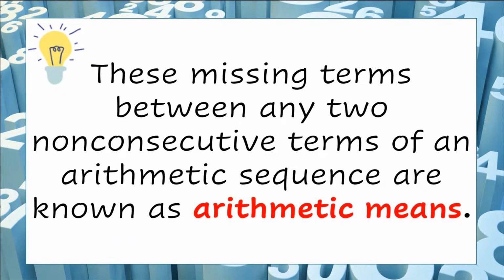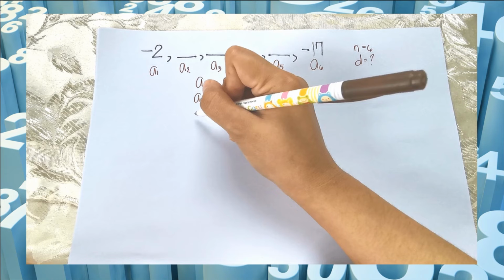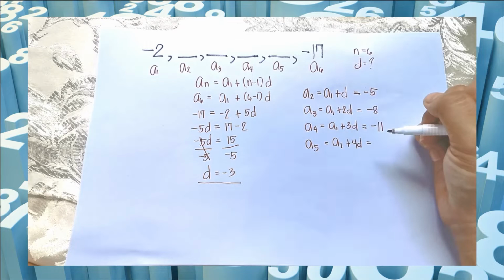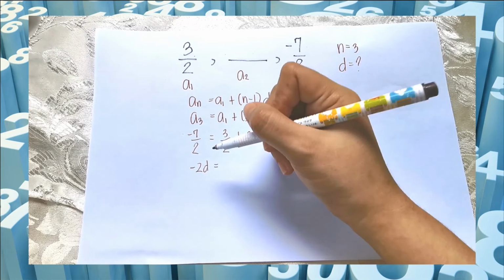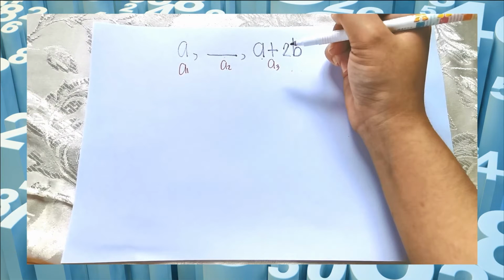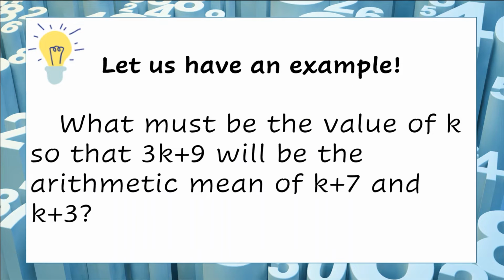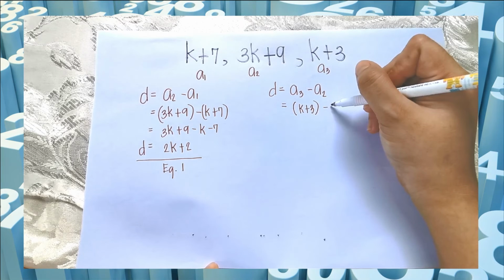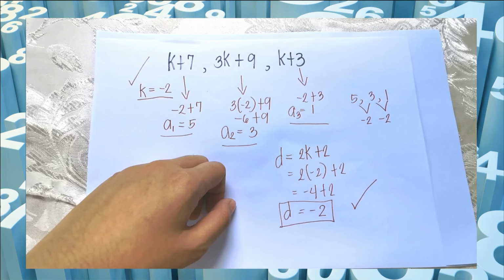ARITHMETIC SEQUENCE: Finding Arithmetic Mean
TOPIC: Arithmetic Sequence
SUBTOPIC: Finding Arithmetic Mean
QUARTER: One
INTENDED FOR: Grade 10 students

This online learning material discusses arithmetic means. In this time of pandemic, I hope this learning material I created will be of great help to incoming Grade 10 students. Also, it can be used as reference by other Math teachers. :)

WATCH, LEARN AND HAVE FUN!

Video created in  Adobe Premiere Pro.